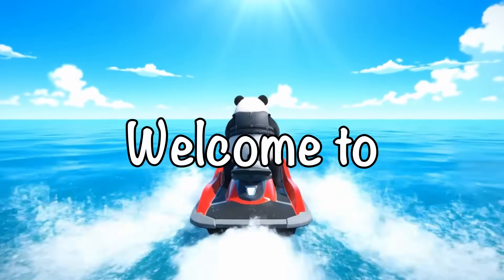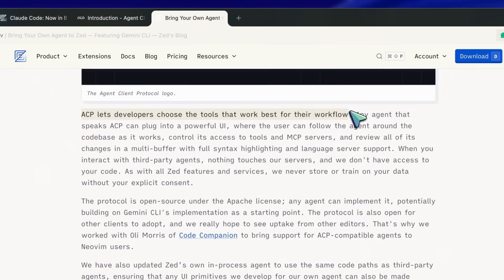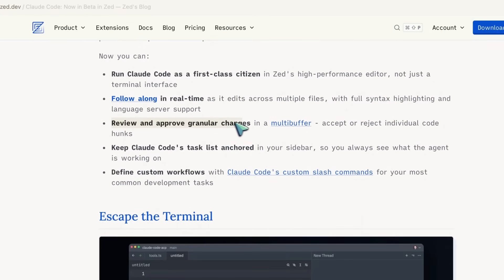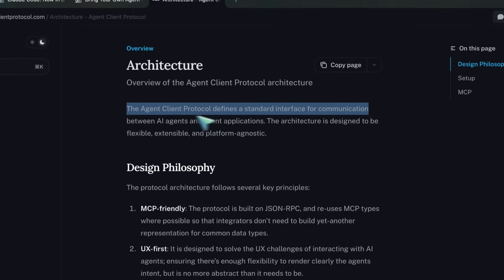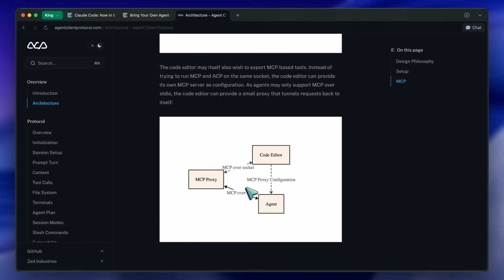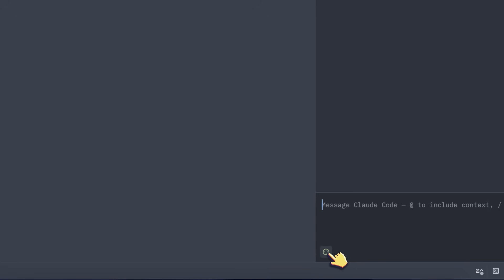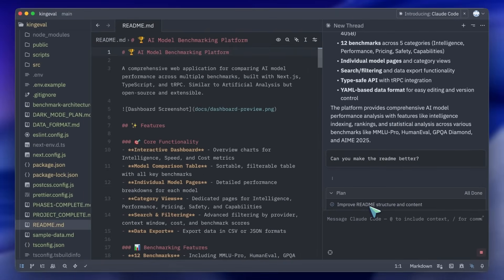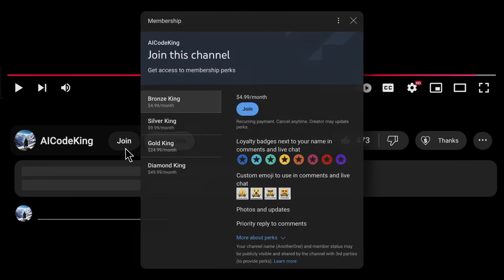Zed+Claude Code/GLM Code & ACP Overview: You need to KNOW ABOUT THIS!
In this video, I'll be telling you about the new Claude Code integration in Zed and the new ACP protocol that aims to change AI coding agents as we know it!

Key Takeaways:

🚀 Run Claude Code as a first-class citizen inside Zed’s high‑performance editor—not just the terminal.

👀 Follow along as it edits multiple files with syntax highlighting and language server support.

🧩 Review and approve granular diffs, accepting or rejecting individual code chunks.

📋 Keep Claude Code’s task list anchored in the sidebar to see what the agent is working on.

⌨️ Slash commands from Claude Code are integrated, enabling your custom workflows.

🌐 Built on Zed’s open-source ACP; any ACP-capable editor or tool can plug in easily.

🔌 CodeCompanion in NeoVim already supports it; more editors can adopt ACP like MCP.

🧱 ACP uses JSON-RPC and reuses MCP types to avoid reinventing common data models.

🛠️ Editors can expose tools via an MCP proxy (linting, language server checks, etc.).

⚙️ Add agents via settings; configure and run them with approvals for tool calls.

🏢 Great for teams and enterprises using different editors but the same central agent.

⚡ Zed’s performance plus proper Claude Code integration makes coding faster and smoother.